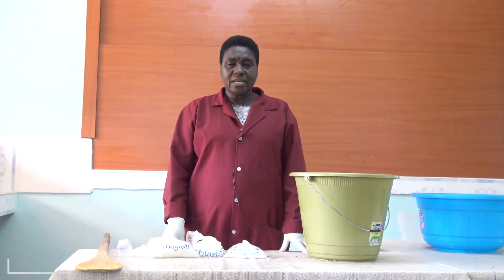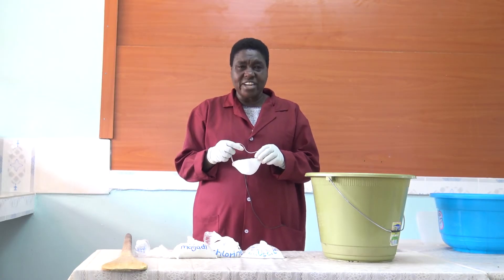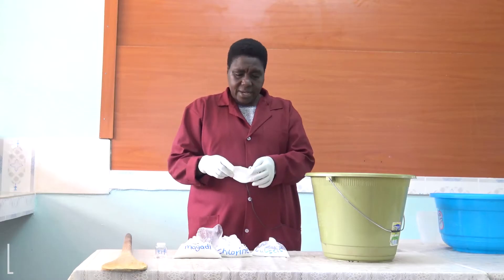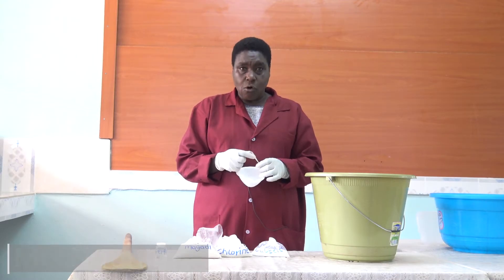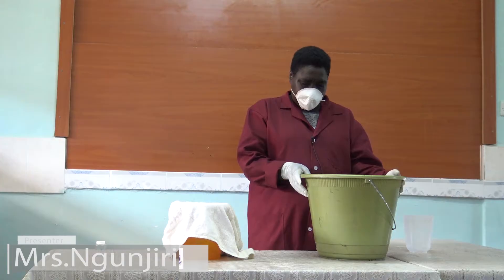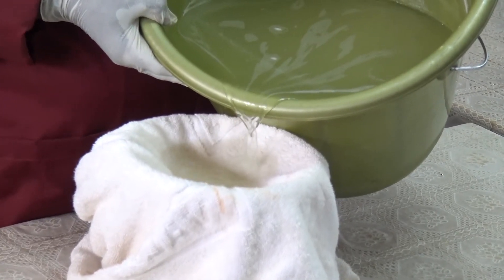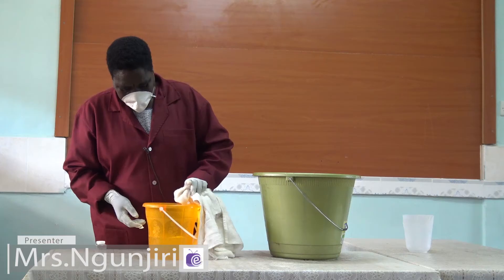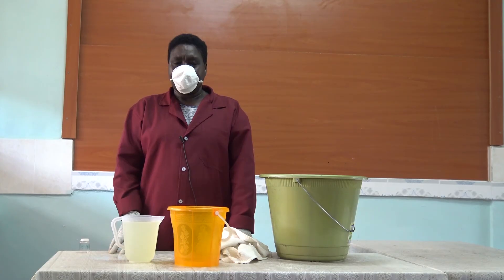chemical processing by RODI Kenya making bleach